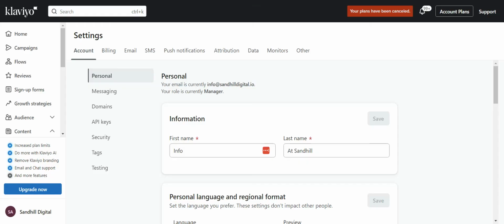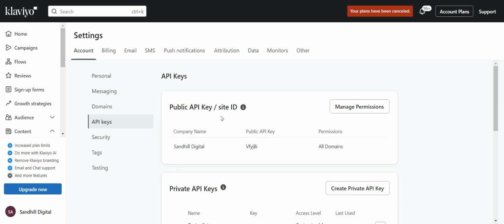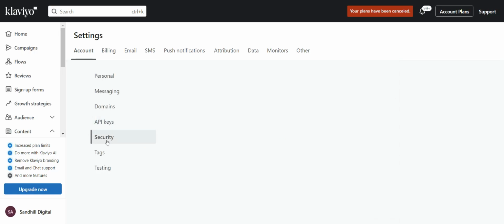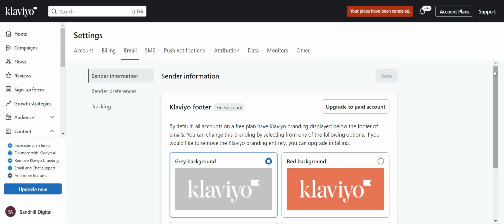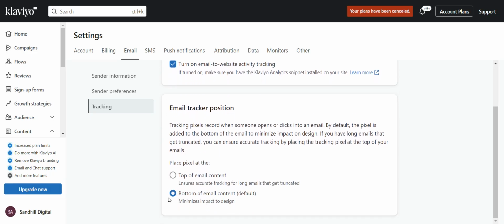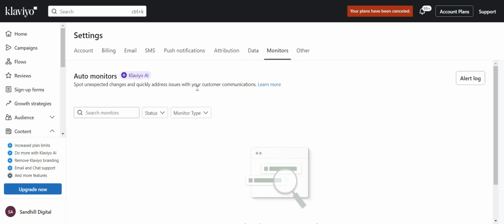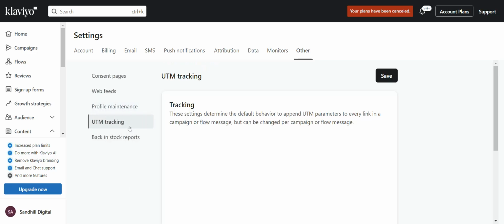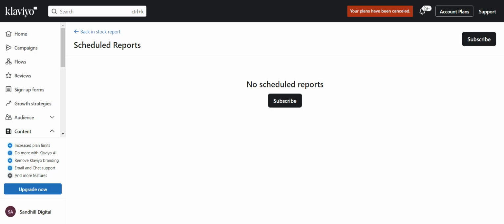Klaviyo Setup Tutorial: Domains, Tracking & UTM Settings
Are your Klaviyo settings quietly hurting your deliverability, attribution, and revenue? Most brands focus on campaigns and flows — but if your account setup, sending domain, UTM tracking, and opt-in settings aren’t configured properly, your results will suffer.

In this step-by-step Klaviyo settings tutorial, Zak from Sandhill Digital walks through the most important account configurations you need to review right now. From sending domain authentication and double opt-in setup to API keys, attribution settings, and UTM tracking, this guide helps you build a strong technical foundation for high-performing email marketing.

If you’ve been searching for:

How to set up Klaviyo properly

Klaviyo account setup guide

Klaviyo sending domain setup

Klaviyo UTM tracking setup

Klaviyo double opt-in settings

Klaviyo API keys explained

Best Klaviyo settings for deliverability

This video covers the critical pieces most businesses overlook.

What You’ll Learn in This Klaviyo Setup Guide

✔️ How to navigate Klaviyo account settings
✔️ Why your sending domain setup is critical for inbox placement
✔️ Domain warming and authority basics
✔️ Public vs private API keys for integrations
✔️ Double opt-in vs single opt-in best practices
✔️ Sending preferences & smart sending limits
✔️ Allowing transactional emails during sending windows
✔️ CSS optimization and email tracking settings
✔️ Attribution model considerations (including Apple Mail Privacy Protection)
✔️ Why anonymous visitor tracking should remain disabled
✔️ How to properly configure UTM parameters
✔️ Integrating external tools like TripleWhale with custom UTMs

⏱️ Timestamps

0:00 Introduction
0:15 Navigating to Klaviyo Settings
0:31 Sending Domain Setup & Deliverability
0:58 API Keys & Integrations
1:13 Double Opt-In Settings
1:48 Security & Billing Overview
2:13 Sending Preferences & Transactional Emails
2:46 Tracking & CSS Optimization
3:02 Attribution & Apple Mail Privacy Protection
3:18 Data Settings & Visitor Tracking
4:01 UTM Tracking Setup (Critical)
4:48 Final Thoughts

Why These Klaviyo Settings Matter

Your Klaviyo account settings control the infrastructure behind your email marketing. If your domain isn’t authenticated, your UTM parameters aren’t configured, or your consent settings are incorrect, you risk:

Poor email deliverability

Incorrect revenue attribution

Misleading reporting data

Compliance issues

Lost revenue opportunities

Properly configuring your Klaviyo sending domain, enabling double opt-in, setting up UTM tracking, and reviewing attribution settings ensures your campaigns and flows actually perform the way you expect.

Before optimizing subject lines or designing new automations, fix the foundation.

Related Klaviyo Tutorials

📌 Klaviyo List Settings Explained (Don’t Skip This)
📌 Klaviyo Double Opt-In & Consent Settings Guide
📌 Unlock Klaviyo Insights with Better Dashboards

Explore our Klaviyo Setup & Optimization playlist for step-by-step tutorials covering lists, segmentation, campaigns, reporting, and deliverability.

Connect with Sandhill Digital

Follow us for expert insights on Klaviyo tutorials, Shopify integrations, email deliverability, UTM tracking, attribution modeling, and DTC email marketing strategy.